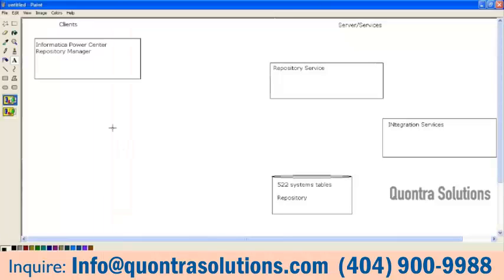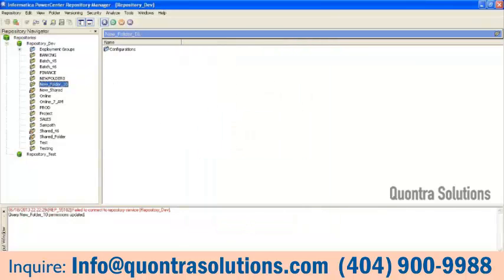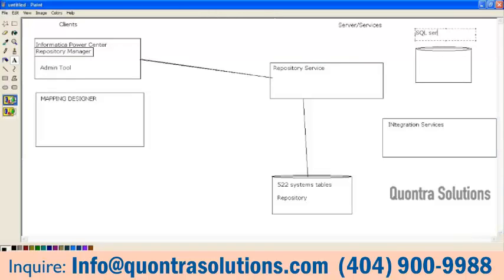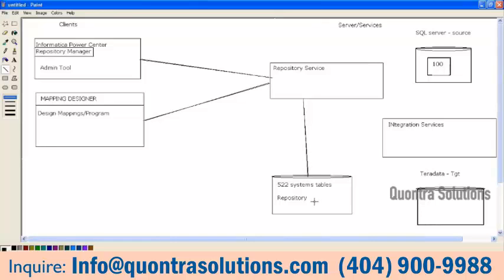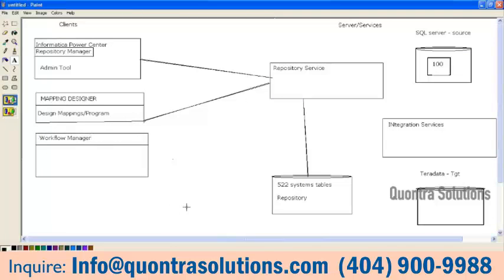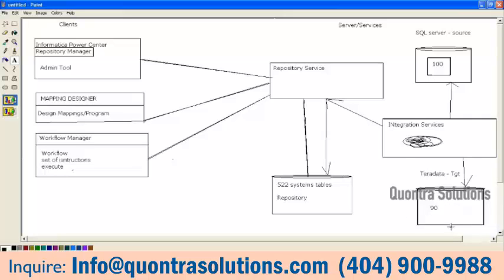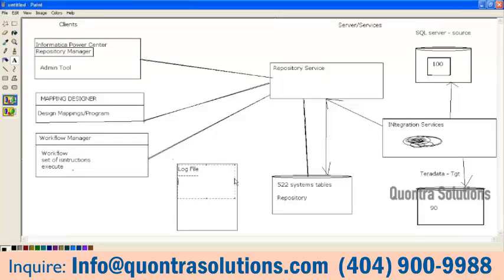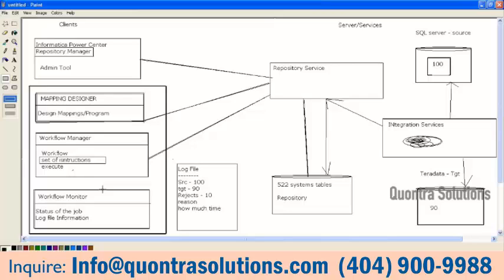INFORMATICA Online Training - Introduction Demo Video | Quontra Solutions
INFORMATICA 9.1 Online Training Demo Video | Tutorials offered by Quontra Solutions

Informatica is a widely used ETL tool for extracting the source data and loading it into the target after applying the required transformation. In the following section, we will try to explain the usage of Informatica in the Data Warehouse environment with an example. Here we are not going into the details of data warehouse design and this tutorial simply provides the overview about how INFORMATICA can be used as an ETL tool.

Quontra Solutions provides Online & Corporate training-so that who can take the training at the comfort of their own home or office. We provide classes at various timings in the day that suits even the people who are currently working and would like to enhance their skills.

QUONTRASOLUTIONS
3427 Vintage cir,SE Smyrna,
GA-30080

INFORMATICA OVERVIEW:
An Overview Informatica provides a single enterprise data integration platform to help organizations access, transform, and integrate data from a large variety of systems and deliver that information to other transactional systems, real-time business processes, and users. Informatica supports the activities of Business Integration Competency Center (ICC) and other integration experts by serving as the foundation for data warehousing, data migration, consolidation, "single-view," metadata management and synchronization.

Labels:
informatica training for beginners, informatica training,
informatica materials, informatica interview questions, informatica video tutorials, informatica for dummies, informatica tutorial for beginners, informatica best practices, informatica features, informatica videos.